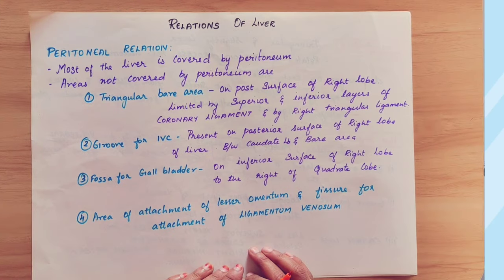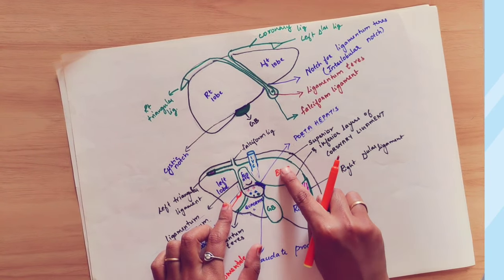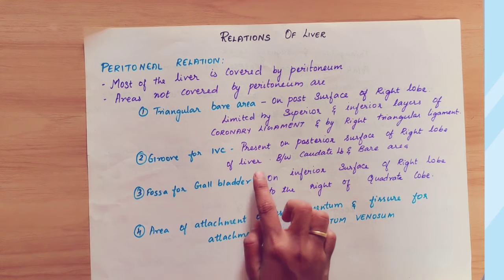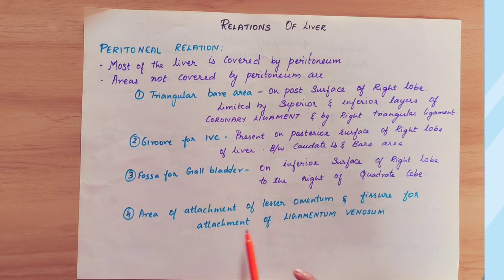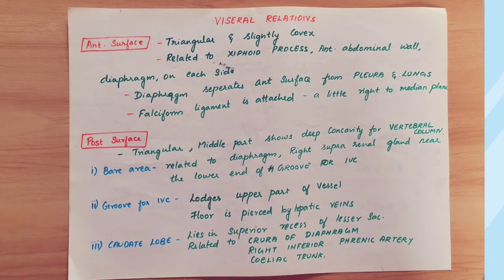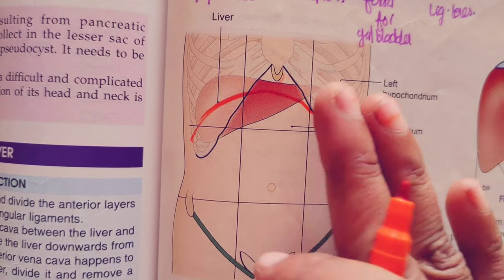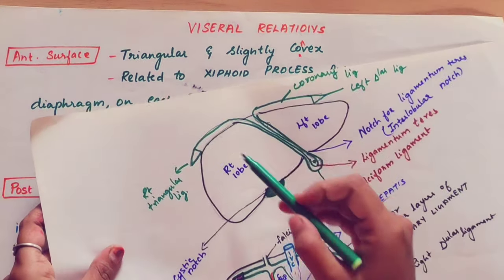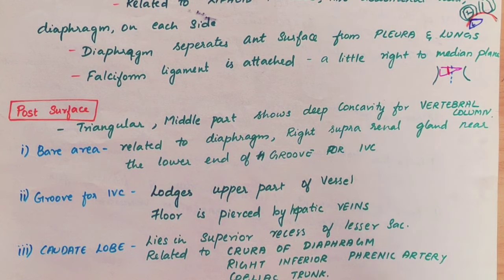LIVER ANATOMY | RELATION | ABDOMEN